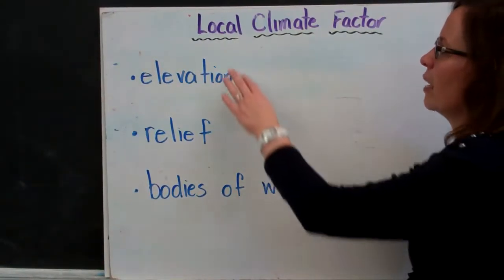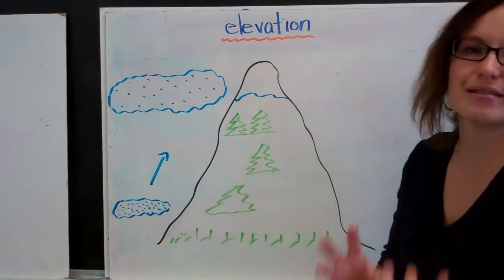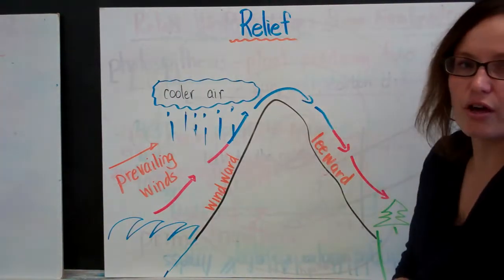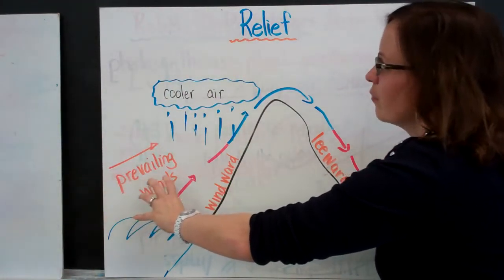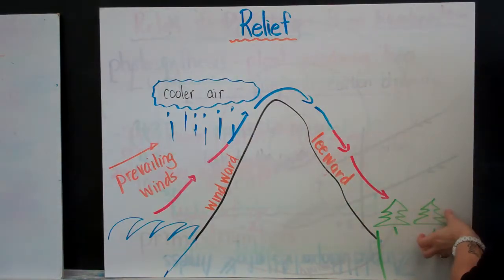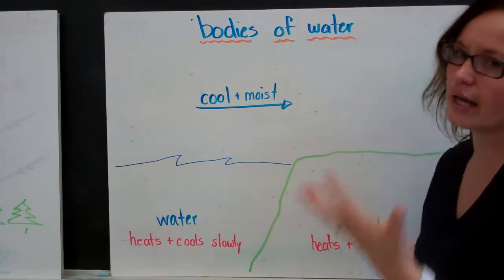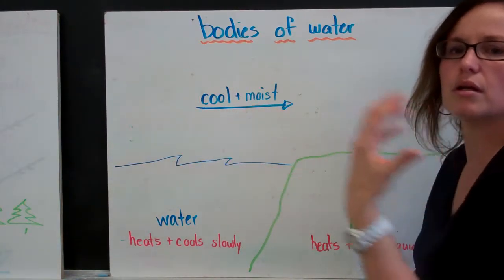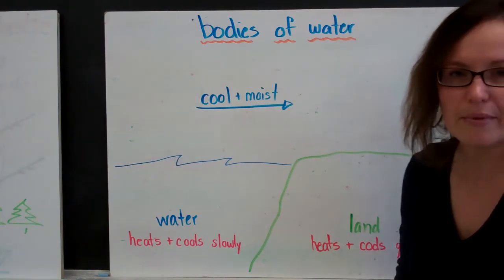Local Climate Factors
relief, bodies of water, elevation